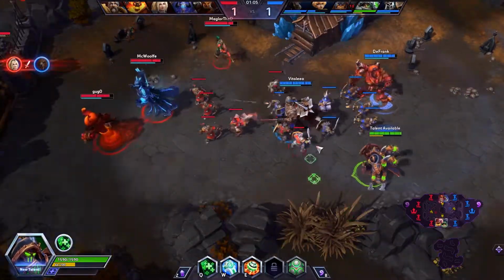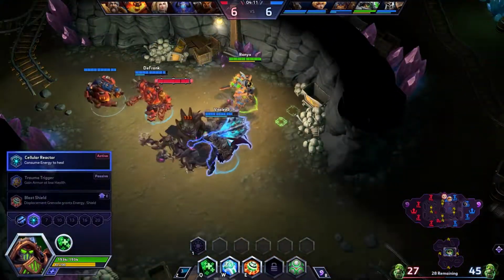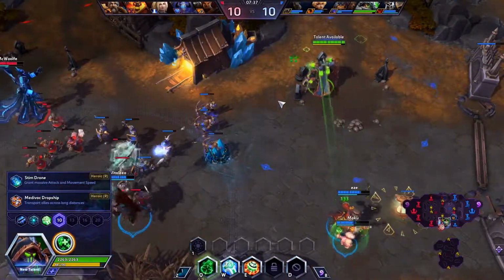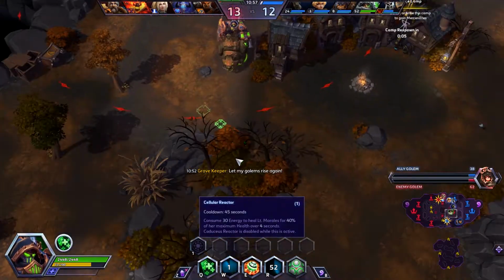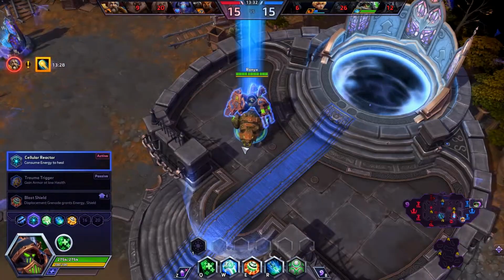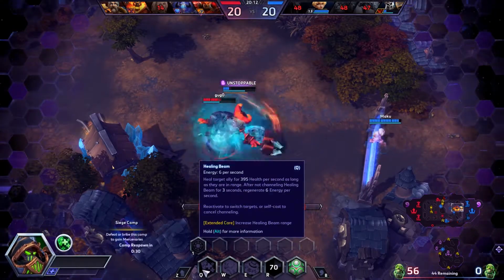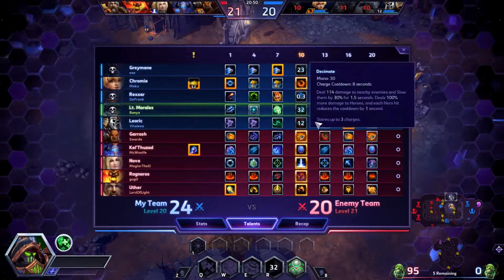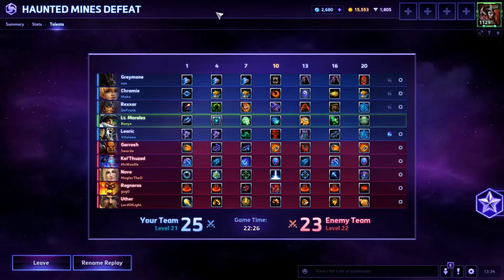Healbot 2.0 - Lt. Morales Dedicated Healing Build [Heroes of the Storm || EU Patch 27.3]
A video gamer plays Heroes of the Storm, and tries to teach you about the game, maps and the hero he is currently playing.

Build:
1 - Caduceus Feedback
4 - Cellular Reactor
7 - Vanadium Plating
10 - Stim Drone
13 - System Shock
16 - Extended Care
20 - Caduceus Reactor 2.0